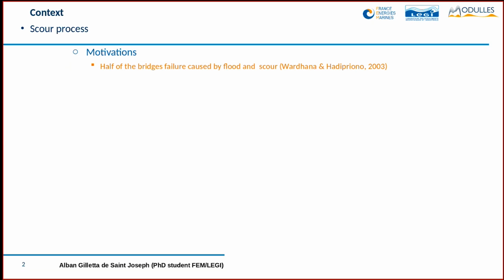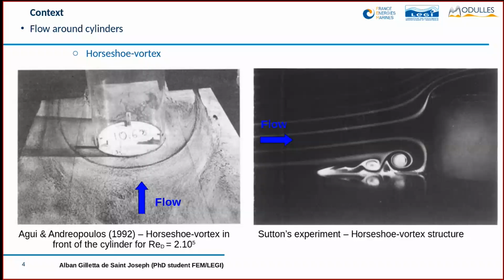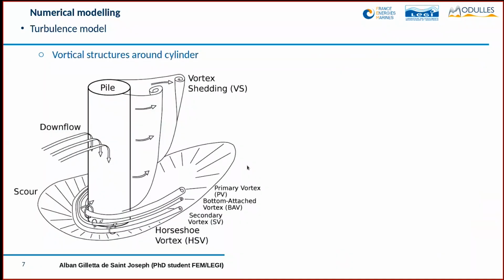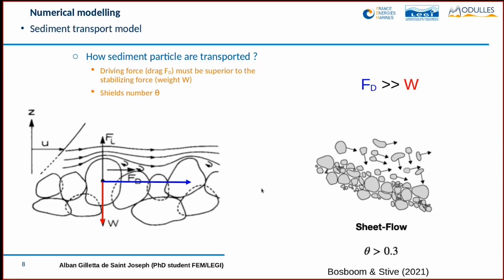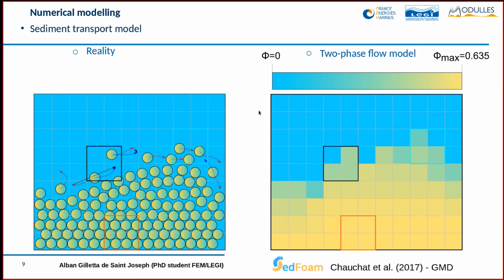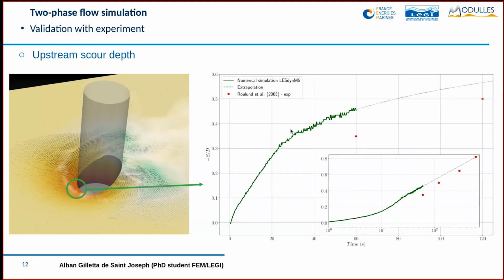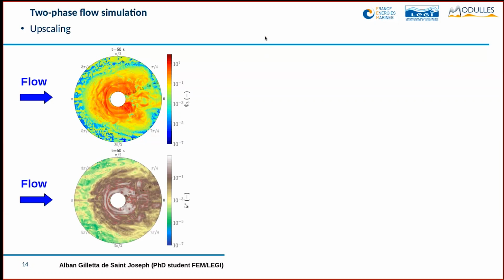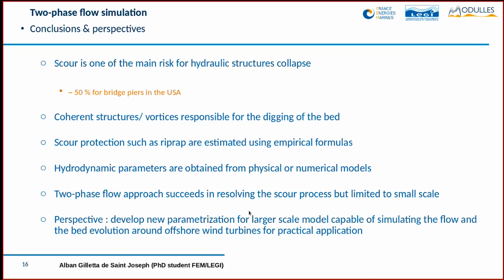Webinar - Marine Dune Dynamics and Offshore Wind Farms | Small-scale numerical modelling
MODULLES Webinar
17 October 2024

Small-scale numerical modelling of the sediment transport close to a monopile
Alban Gilletta de Saint Joseph (France Energies Marines)